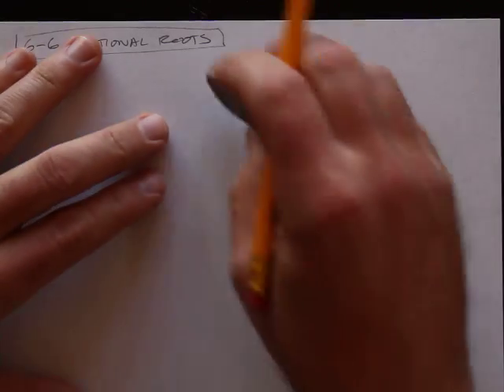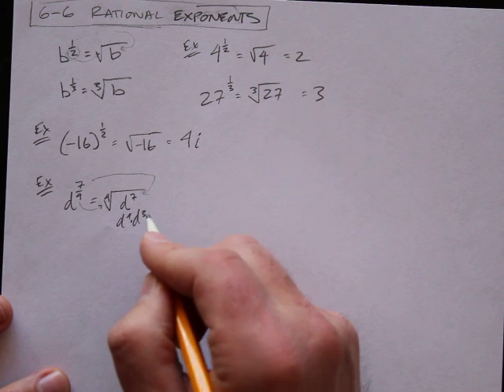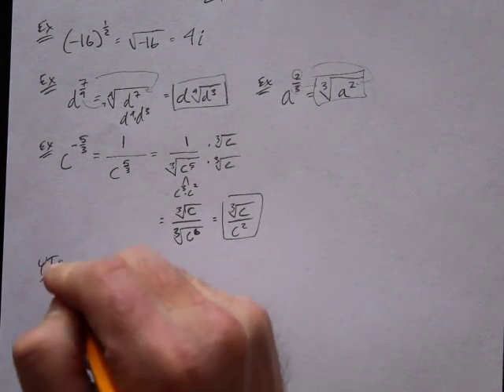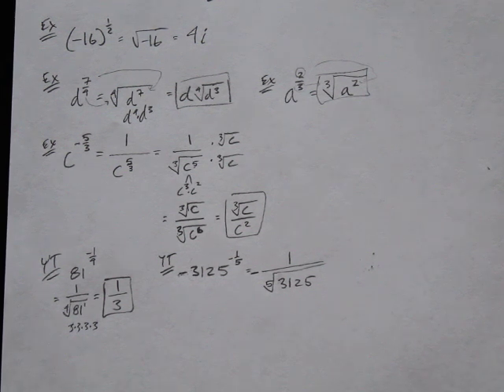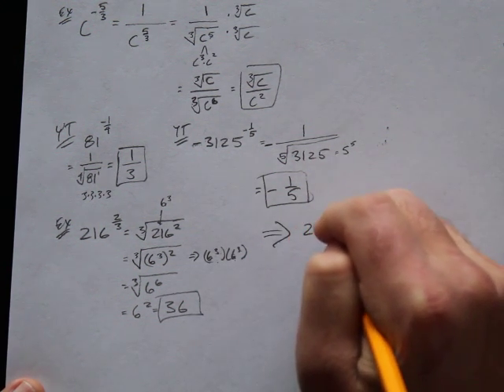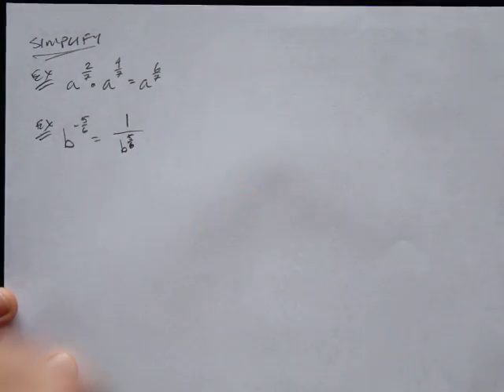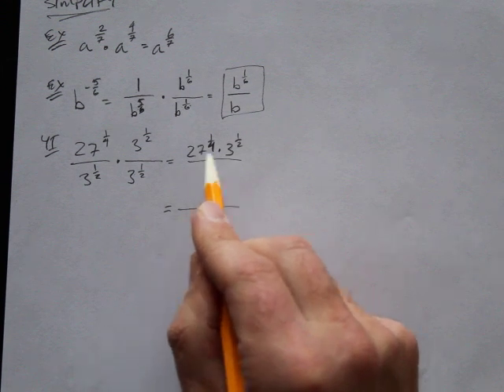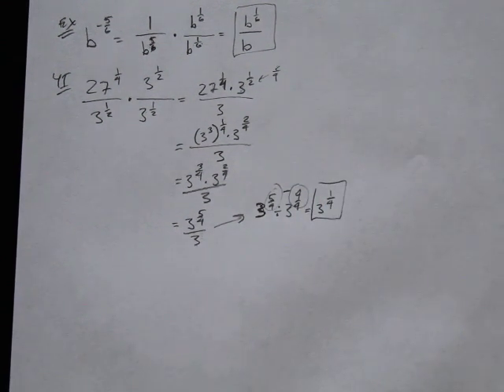Algebra 2: 6-6